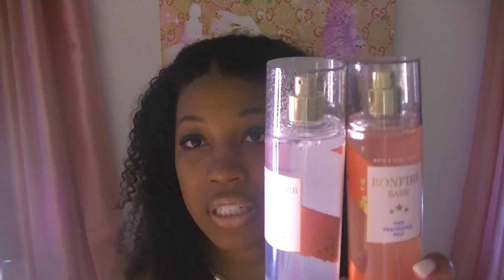Bath and Body Works Haul Unboxing!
Firecracker Pop
FIne Fragrance Mist
Body Cream
Room Spray
Sunkissed
Bonfire Bash
Berry WAffle Cone
Midnight Swim
Berry Waffle Cone Room spray
Denim & Daisies